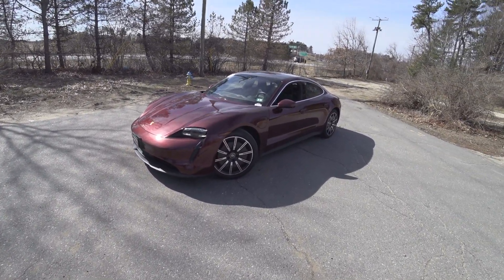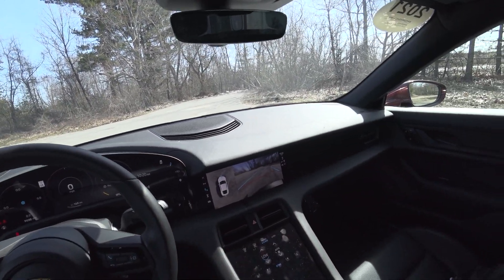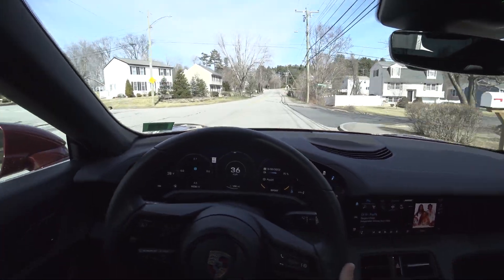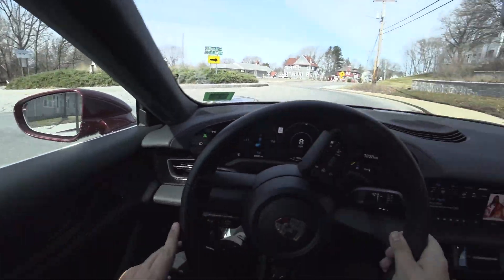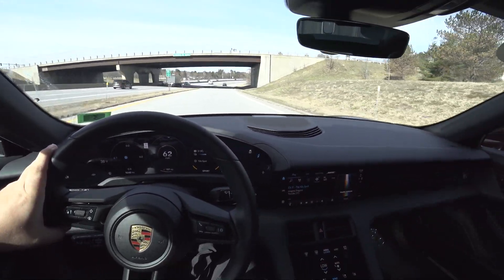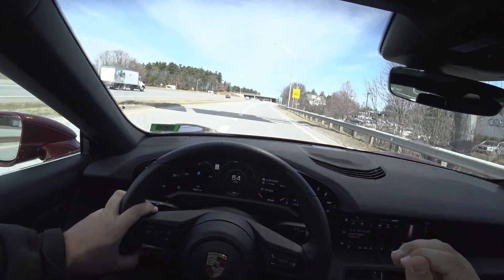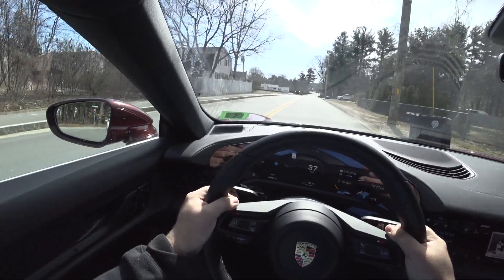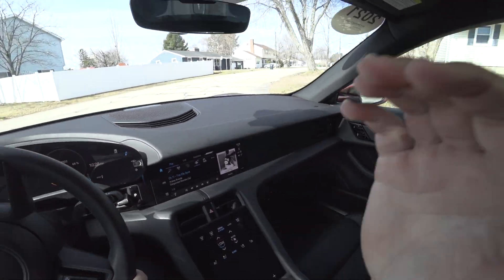2021 Porsche Taycan 4S POV Review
HUGE thanks to Porsche Nashua for allowing me to film this video!